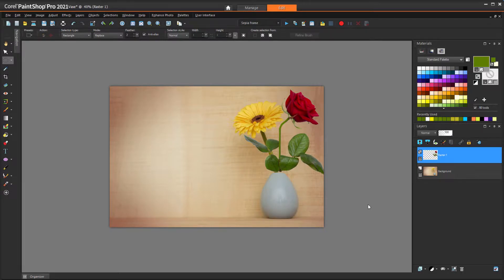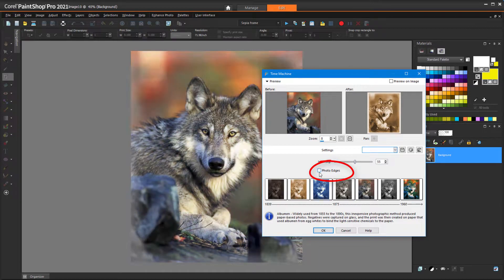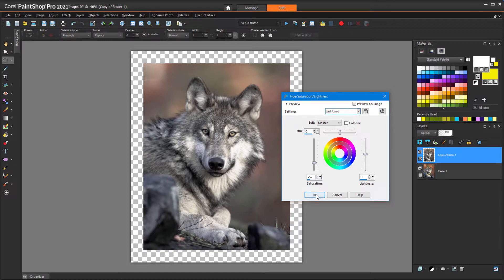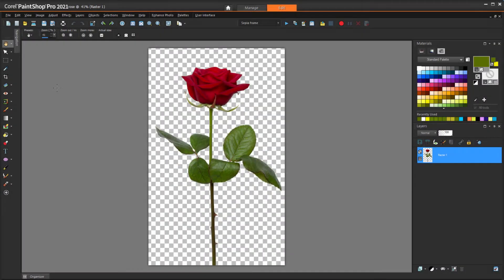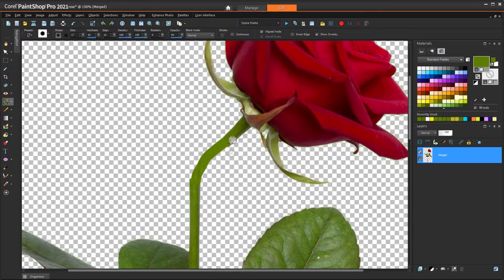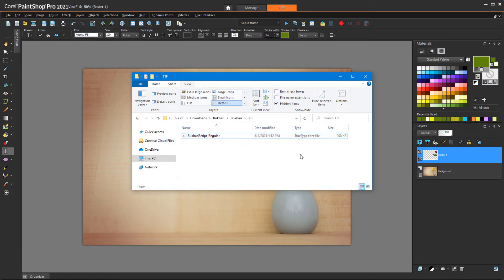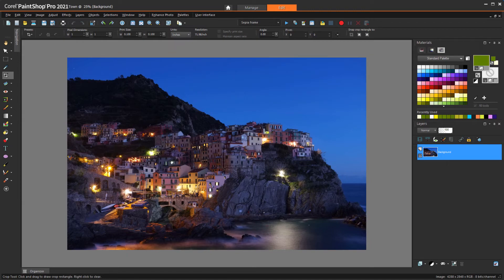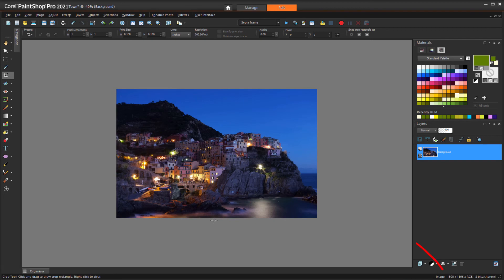PaintShop Pro Q & A: Session 7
In this video we’ll answer questions submitted by PaintShop Pro users on following topics:
0:27 Does the Sepia Frame script only work for images in landscape orientation? When I use it on portrait or square image, the final result is distorted.
3:39 Is there a way to bend an object in PaintShop Pro? I want to make a rose look like it is wilting over.
5:15 I’ve downloaded a font from Font Fabric – how do I import this font into PaintShop Pro?
6:23 After cropping an image, how do I accept the crop so I can move on?
6:41 How do I set the size of the pictures I want to print?
Visit our tutorial page to download a printable copy of this Q&A session and find links to related tutorials that provide more details on some of the topics.